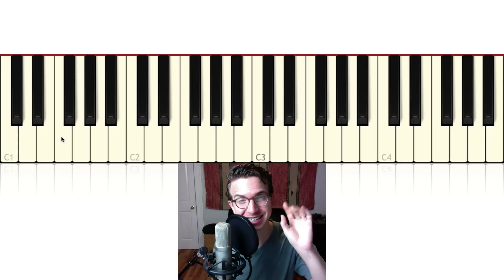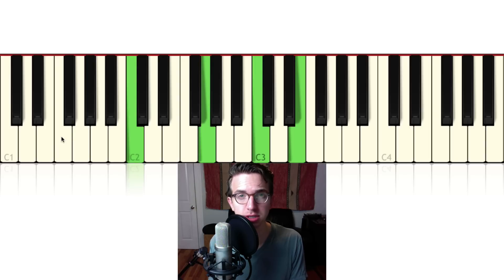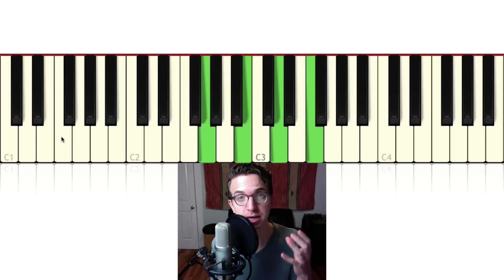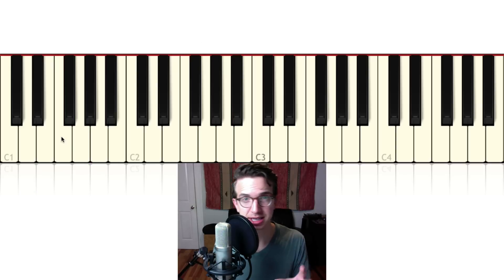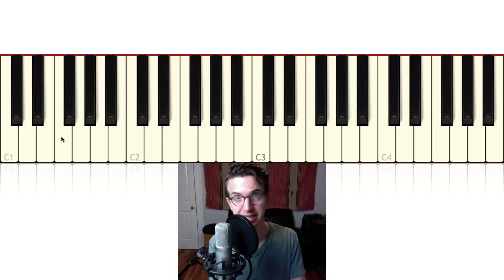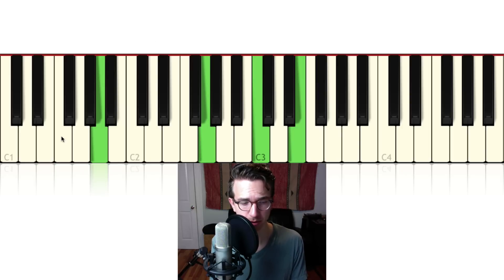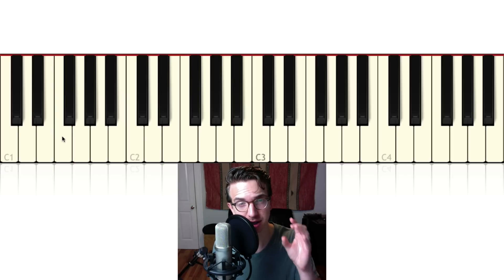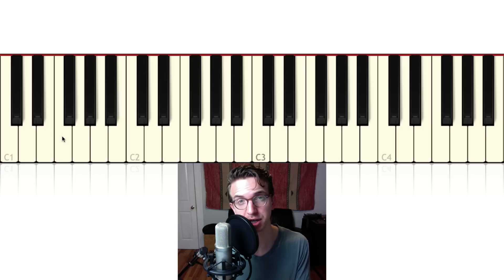How to Make ANY Chord Progression Jazzy with Secondary Dominants (ESSENTIAL for GOSPEL)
In this tutorial, I explain what secondary dominant chords are and how to use them to make any chord progression sound like jazz or gospel music.

Are you confused by scales, chords, and modes?